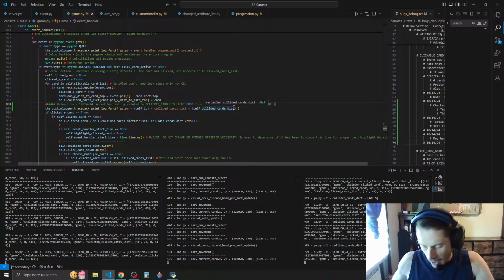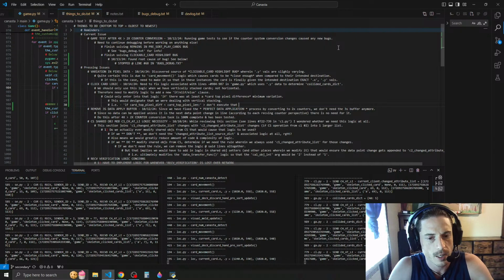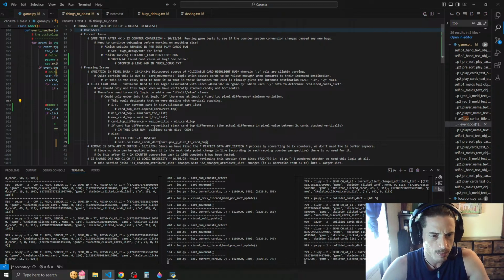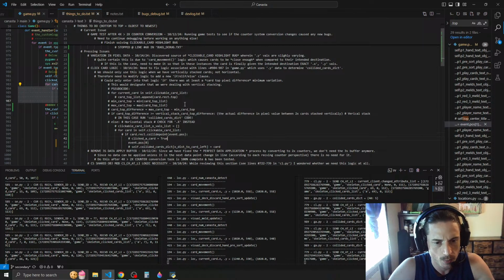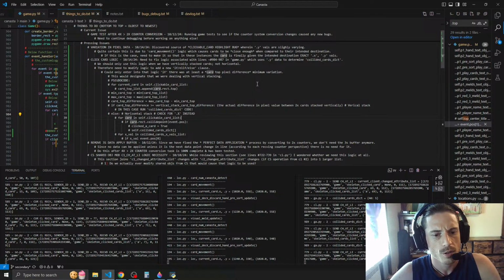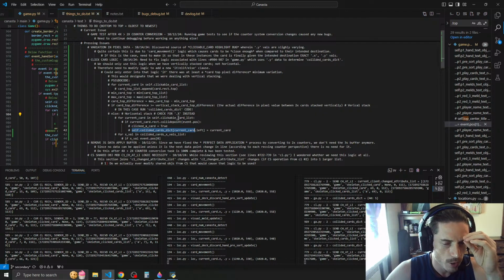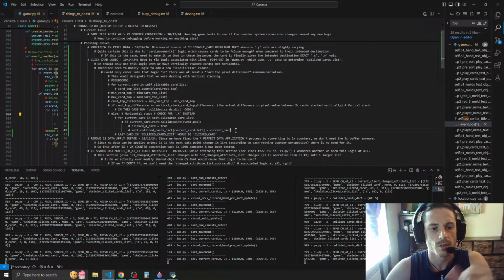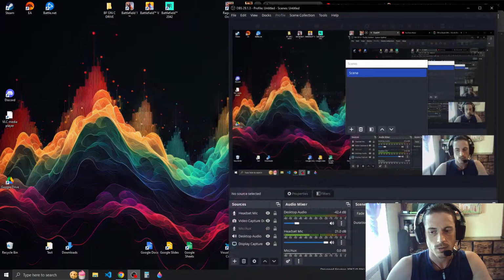Python Programming: Creating an Online Multiplayer Card Game